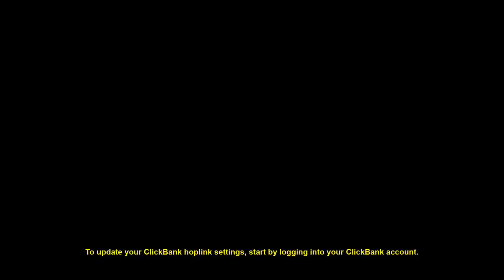How to update your ClickBank hoplink settings - Full Guide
In this comprehensive guide, we’ll walk you through the step-by-step process of updating your ClickBank hoplink settings. Learn how to customize your links, track performance, and maximize your earnings with our easy-to-follow instructions. Don’t miss out on this essential tutorial to enhance your ClickBank experience!